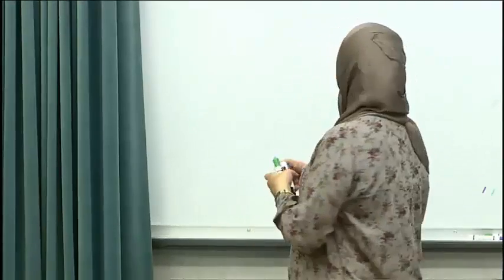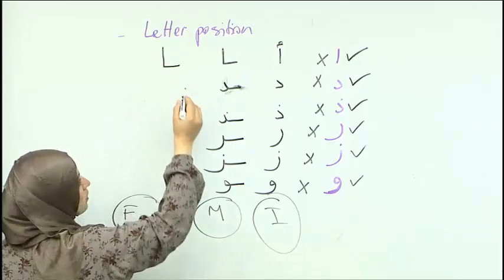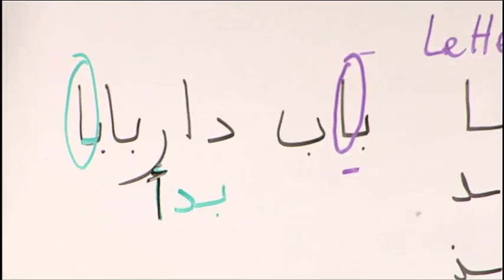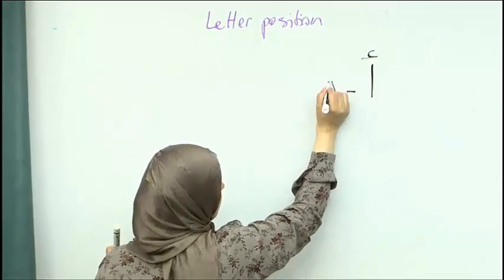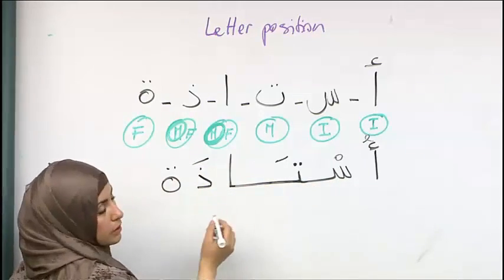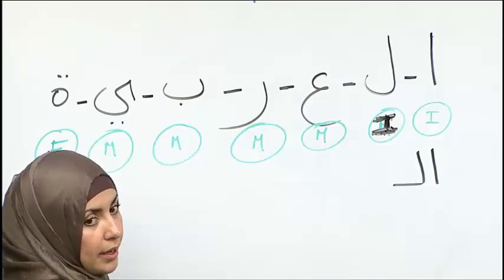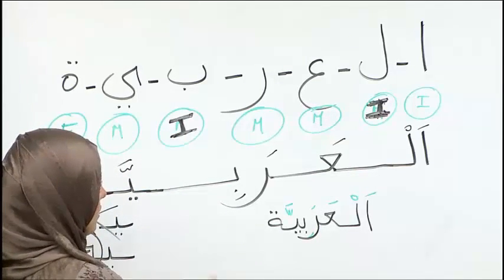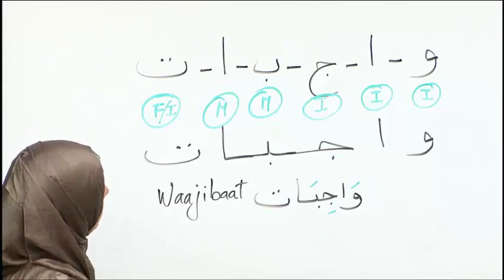EASY ARABIC LESSON Review HOW TO CONNECT THE ARABIC LETTERS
Arabic Khatawaat videos are an introduction to the Arabic Language and Culture.

Arabic Khatawaat (Arabic Steps) aims to help students learn how to read and write in Arabic and how to recognize the sounds and shapes of the Arabic script. The instructions are directed to help Non-native speakers of Arabic learn the Language.

⏬⏬⏬⏬ All FREE 12 Steps below to Master reading and writing Arabic ⏬⏬⏬⏬